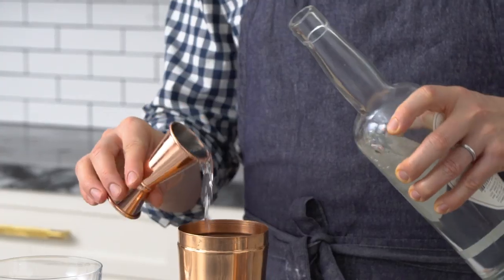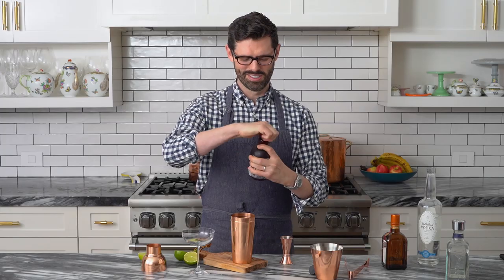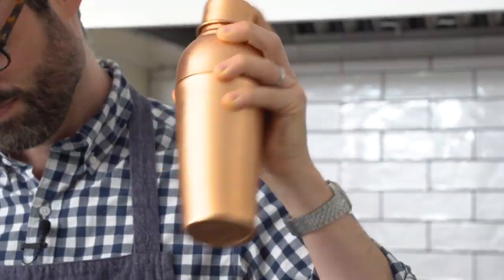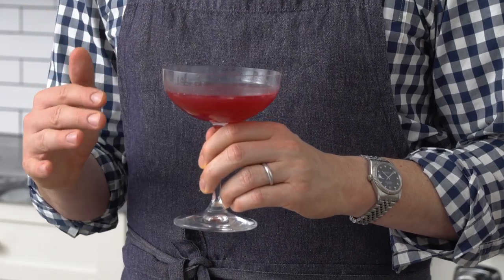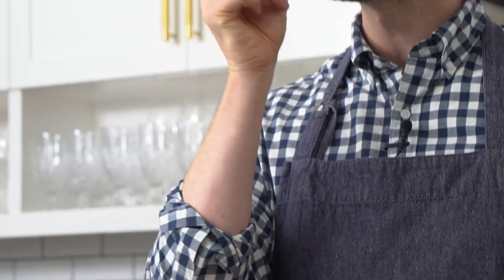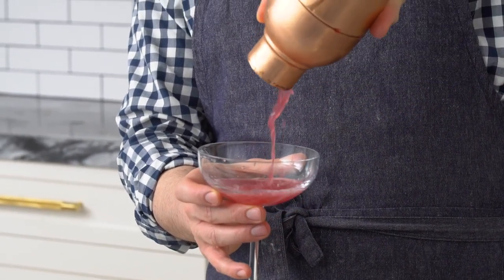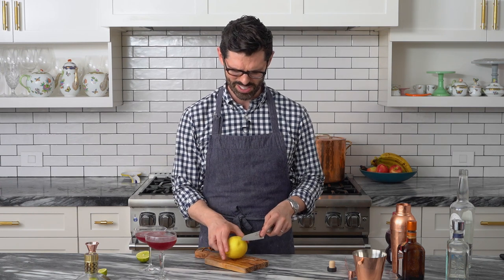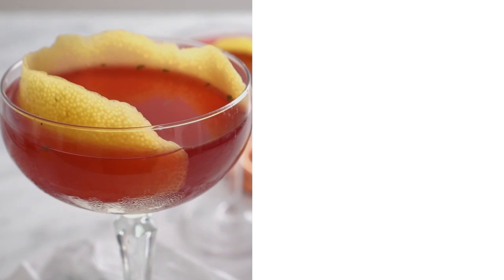Easy, Delicious Pomegranate Martini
Liven up your next get together with a batch of pomegranate martinis! This crisp cocktail has the perfect balance of sweet and tart and boy is it deceptively smooth. Cheers!